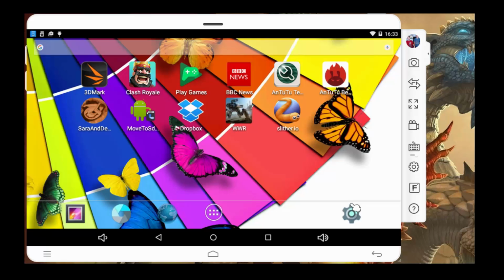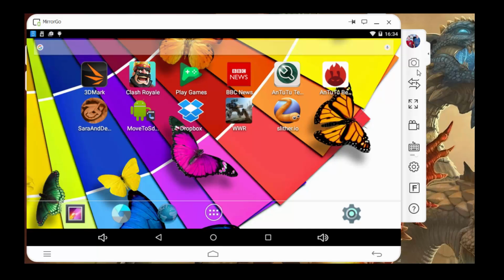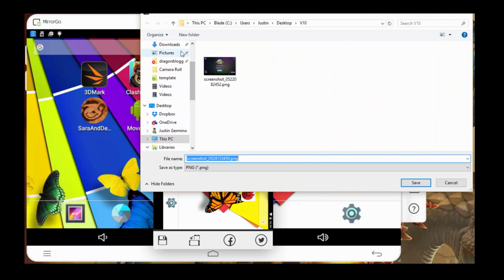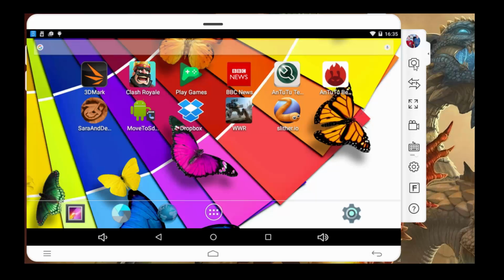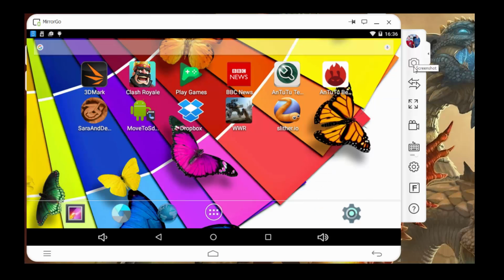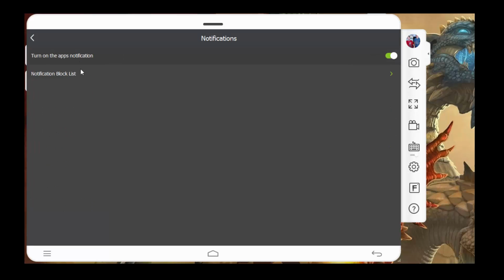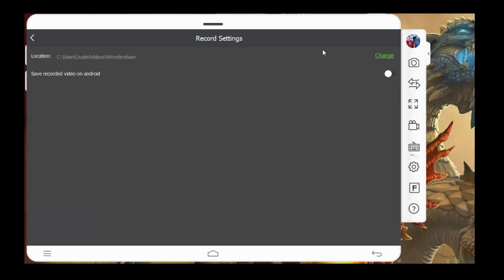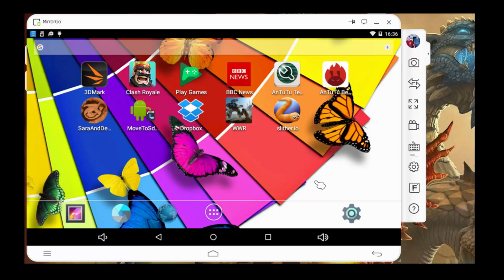Wondershare MirrorGo Screencasting Kingpad V10 Android Tablet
Kingpad V10 Tablet ($79 on Amazon)

Showing off Wondershare MirrorGo which can screencast and mirror Android tablet or phone to Windows PC so you can record Android screenshots, record Android gameplay or mirror Android to PC.